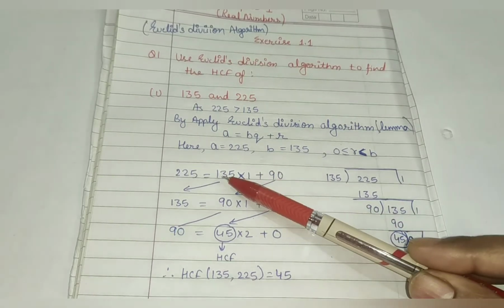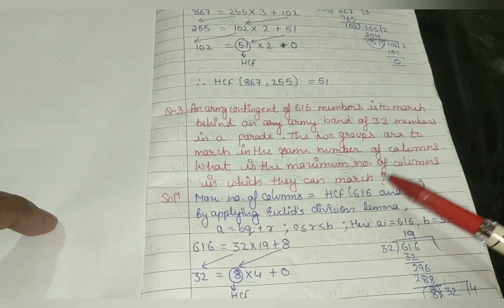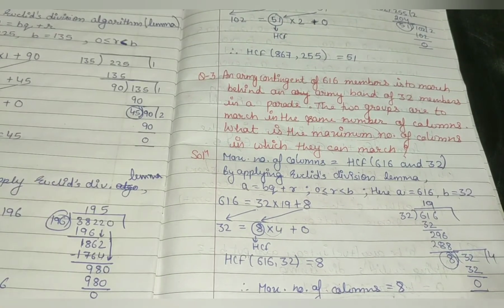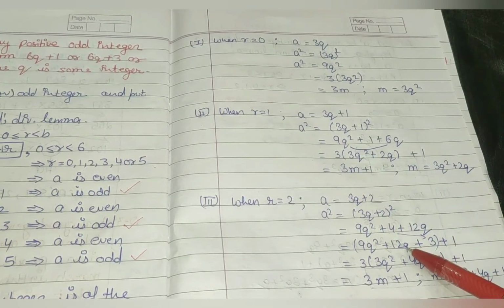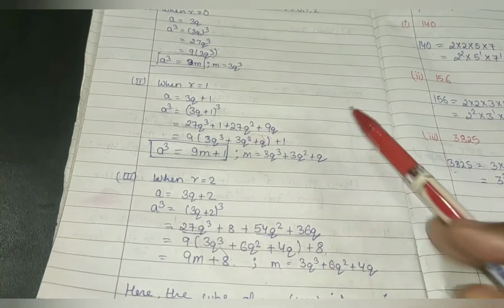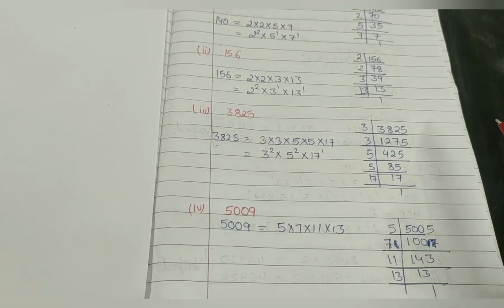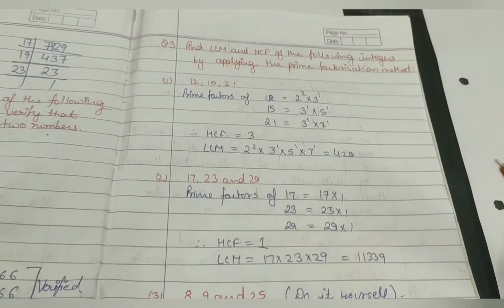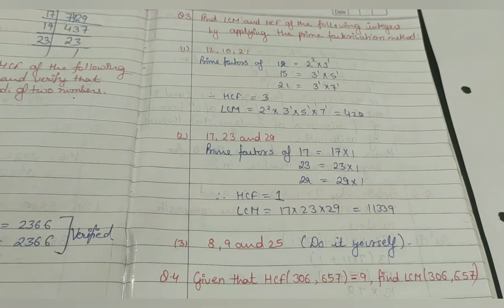Solution of Ex. - 1.1 &1.2 NCERT Ch-1 Real numbers ( Part 5) Class 10th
Recapitulation nd NCERT SOLUTIONS